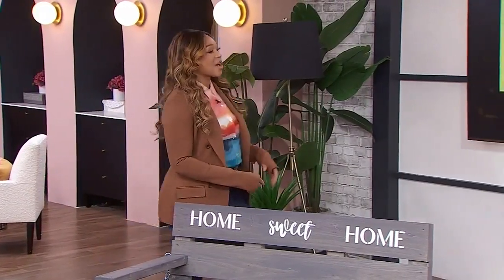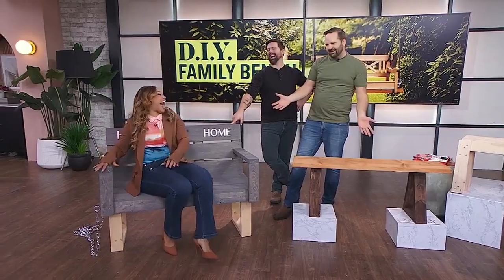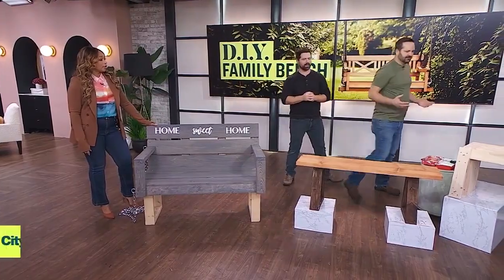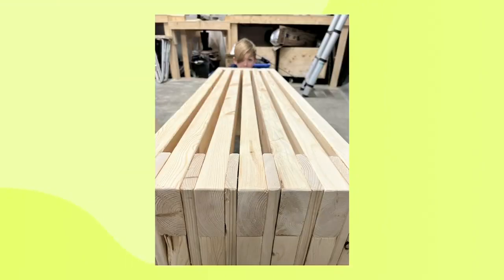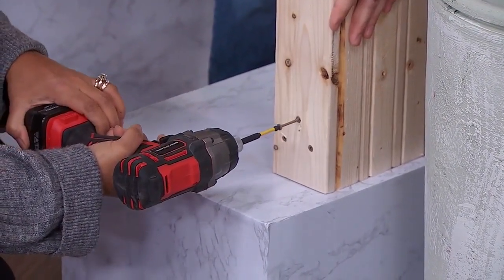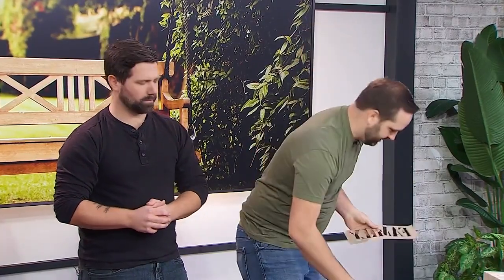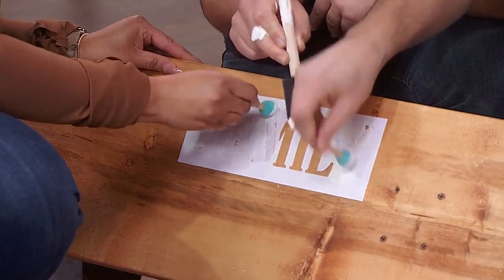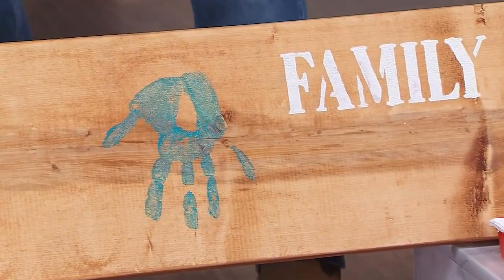How to DIY a personalized family bench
Are you looking for a fun family activity to do this Valentine's Day? Dave Kenney and Joey Fletcher from Bro-Laws share various family benches you can build and personalize with your partner and kids. "Super easy!"